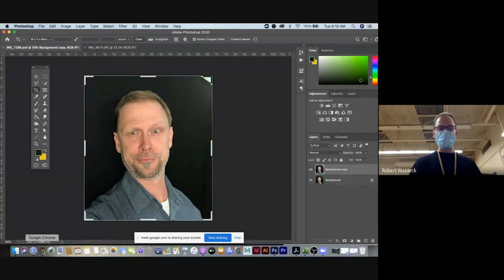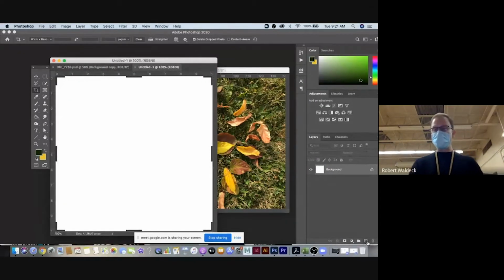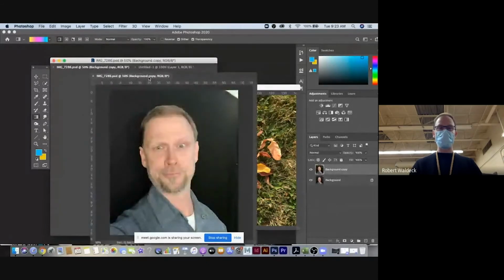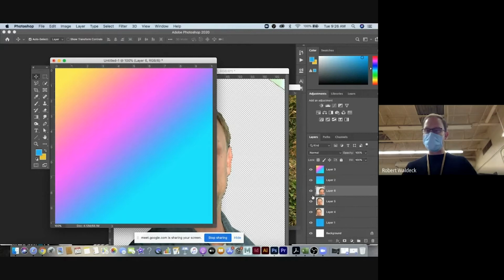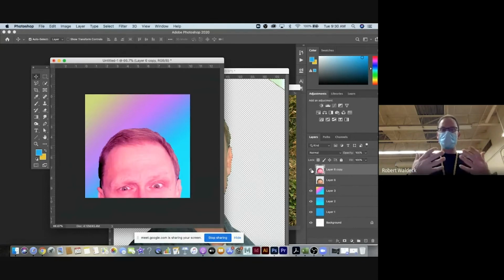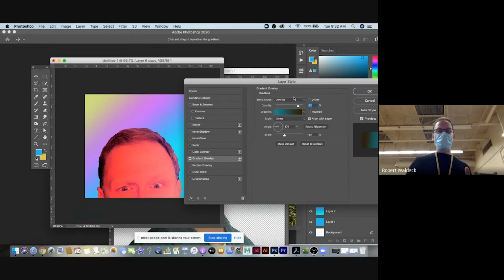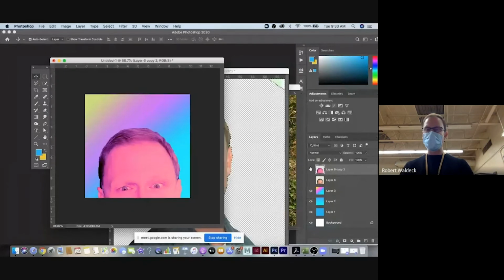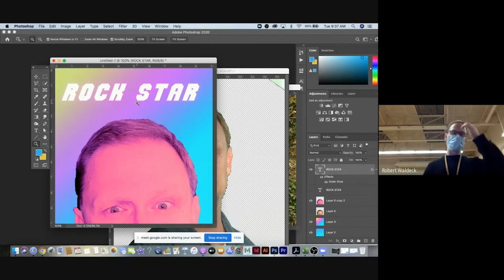Live Lesson: Album Art/Book Cover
This video covers the skills necessary to create a piece of album art or book cover.